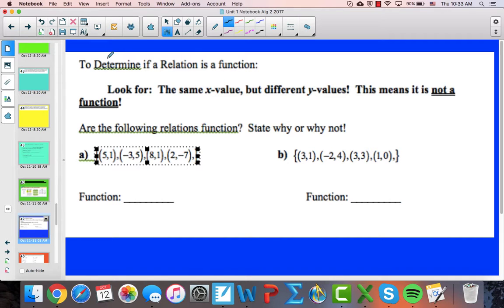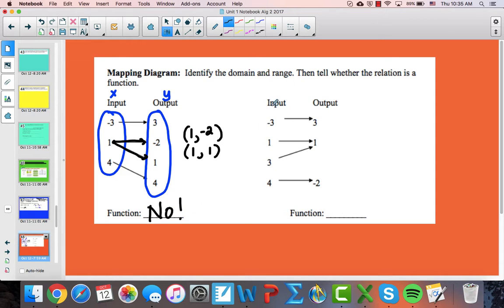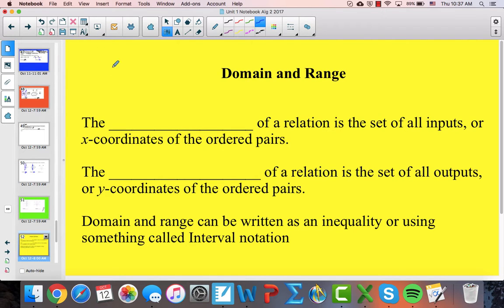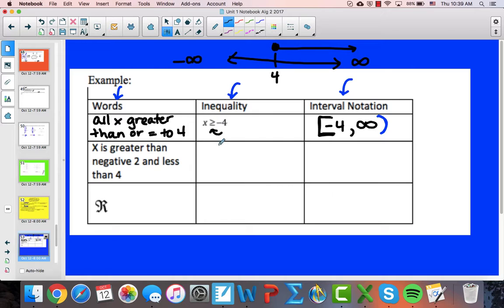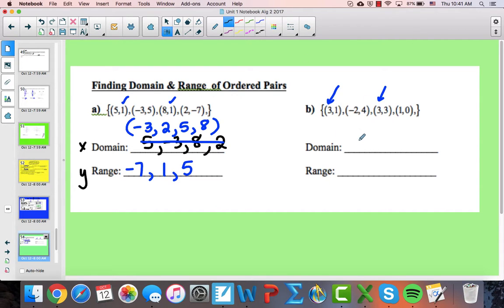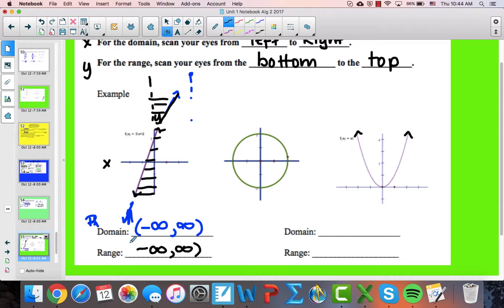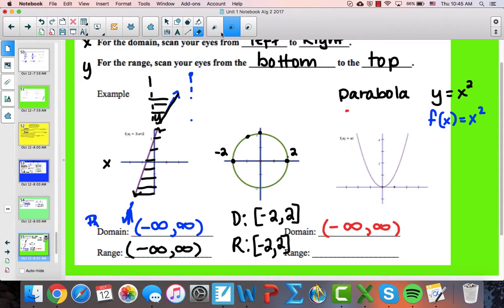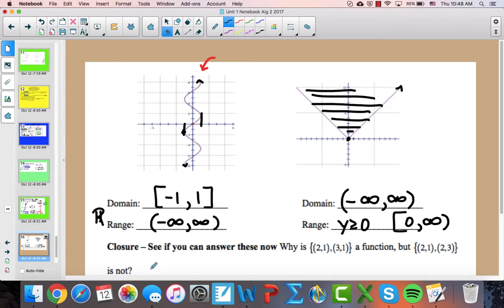Coach Fred's Algebra - Domain & Range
with a quick review of classwork on determining functions.